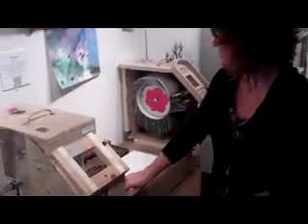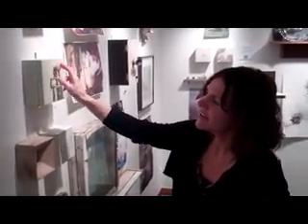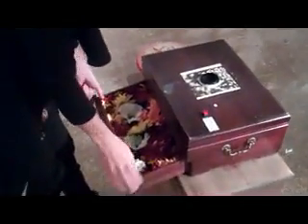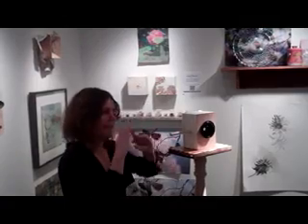Alison Williams: New Work, "Wunderkammer Garden"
Williams creates art that is a reflection of her reverence for nature. Nature is not a new source of inspiration for artists, but the way in which Williams makes a connection between her art and her garden is refreshingly different. She explores her curiosity of nature through various ephemera that people give her or that she finds in junk yards, antique shops, hardware stores and of course in her garden, as well as through photographs and canvases which she buries in her garden in order to explore the decay that occurs when they are exposed to dirt, rain and sun. The found and sourced objects become central materials in her work and are equal to the photographs and canvases.